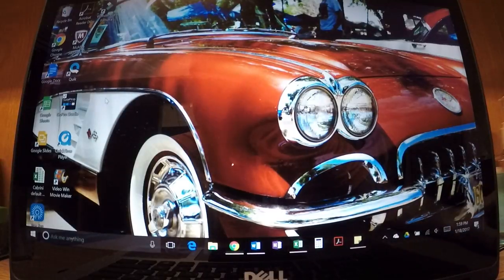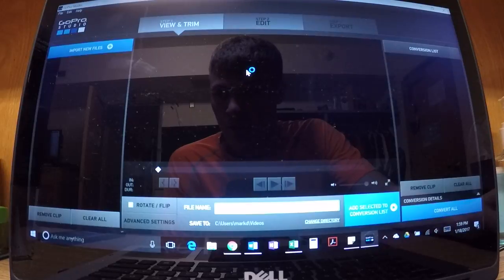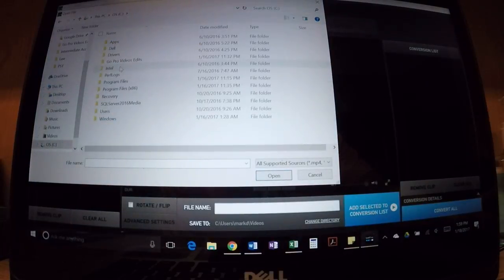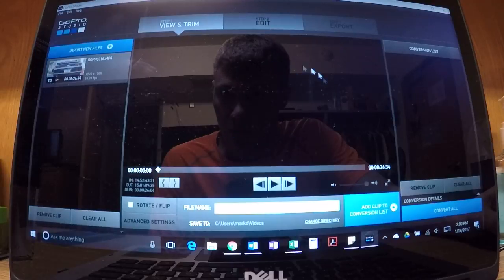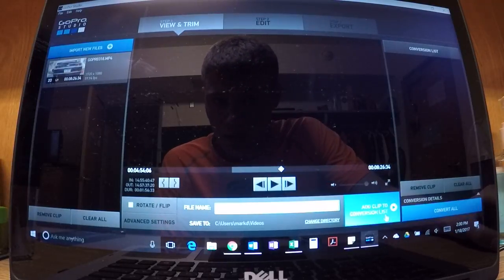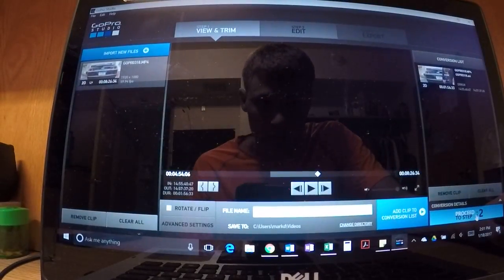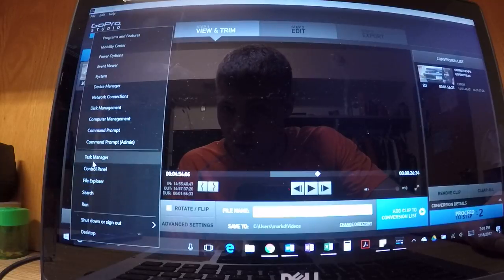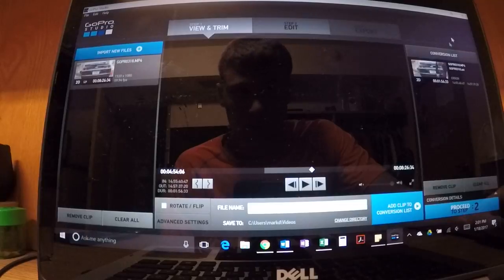GoPro Studio Will Not Show Video When Imported From Computer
Originally, when I first download GoPro Studio to my laptop it worked fine. My videos imported from my SD card, they converted to step 2 fine, and exported fine. My first problem with this software was that I could import videos, edit them and then export them without flux; however, when I used flux to export a video it crashed at 2%. Now I can’t even import a video from my SD card or my computer.

I did try other video editing software’s but I would like to be able to just use GoPro Studio because I feel it’s easy to use and its free. I tried almost everything on the GoPro website and nothing is working. My computer is compatible with the software and I even called GoPro Tec support.